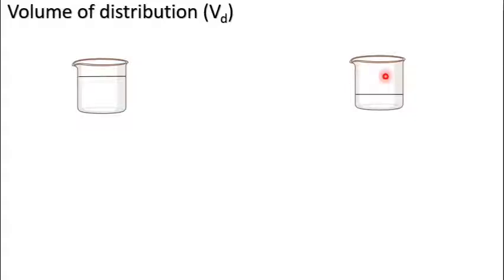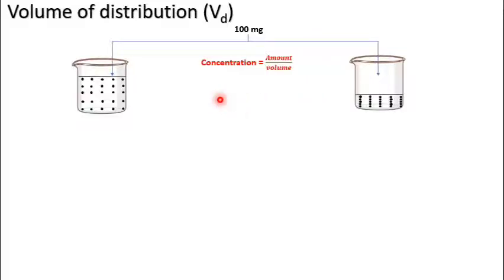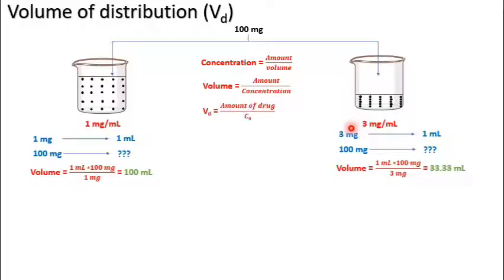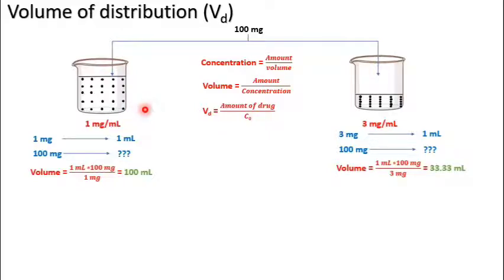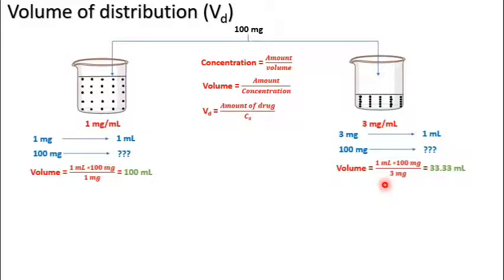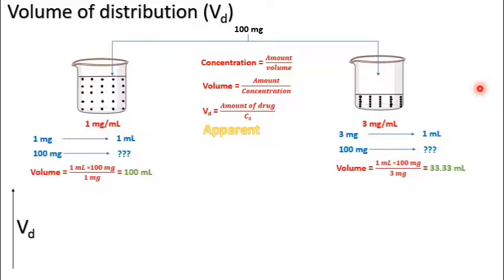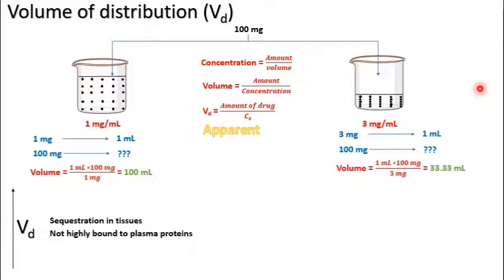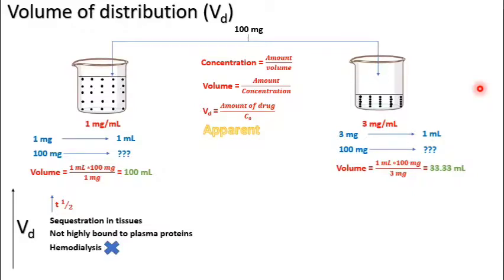Volume of distribution - Distribution | Pharmacokinetics | Pharmacology crash course